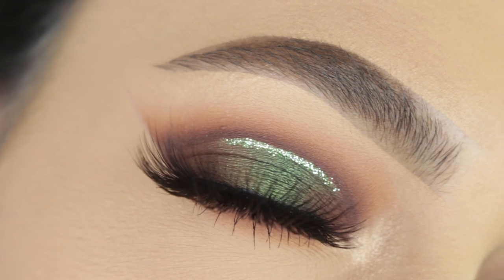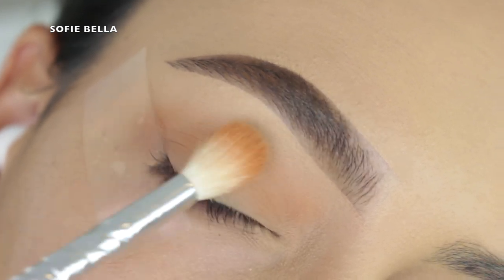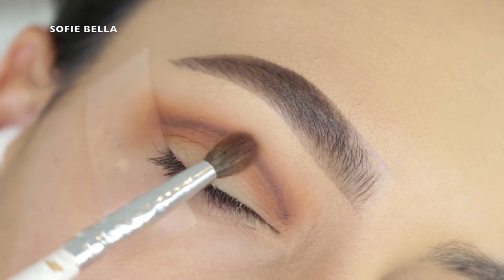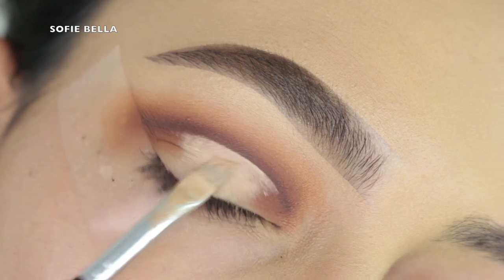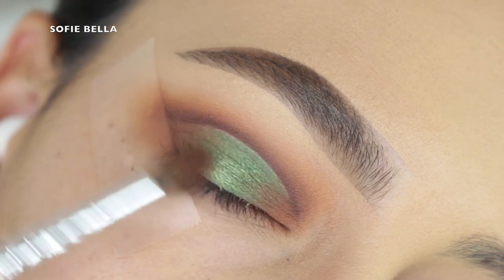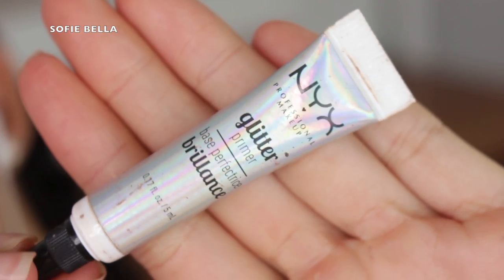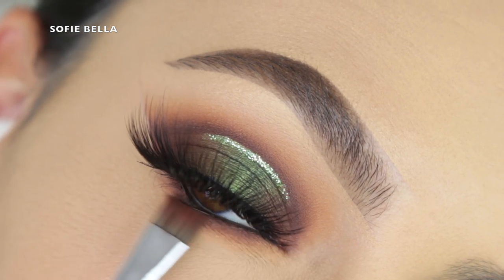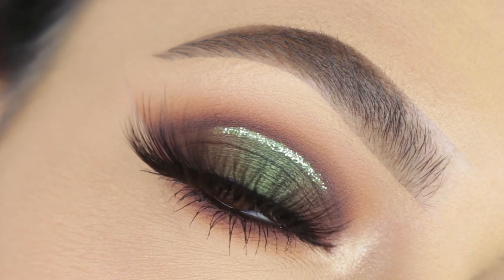OLIVE GREEN HALO EYE LOOK TUTORIAL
↓⇣↓⇣↓ MAKEUP DETAILS
Lashes: @shopsofiebella Barbados
Brows: @anastasiabeverlyhills brow powder duo “Dark Brown” & Clear Brow Gel
Eyes: @morphebrushes 39A Dare to Create Palette + @anastasiabeverlyhills “Rally” glitter in the crease
Mascara: @thebalm mad lash mascara
@pop_beauty “gilded light” highlight on my inner corner
@covergirl full spectrum black liner in my waterline

↓⇣↓⇣↓SOME OF THE BRUSHES I USED↓⇣↓⇣↓
Crease Brushes:
Morphe JH35
Morphe JH30
Morphe JH40

Pencil Brush:
Morphe JH39

Crease Brush:
Colourpop E6

Lid Brush:
Morphe M124

Lower Lash Line Brush:
Morphe M208